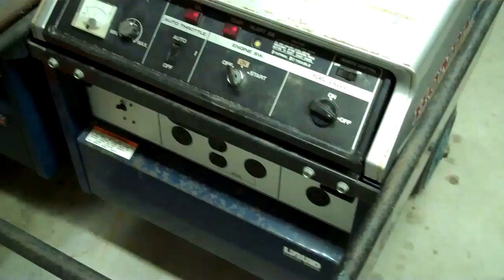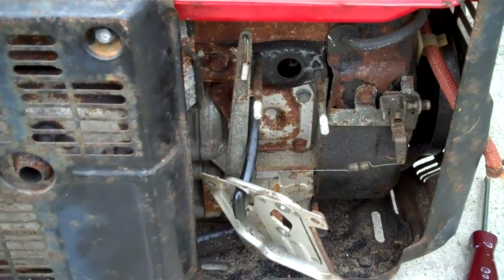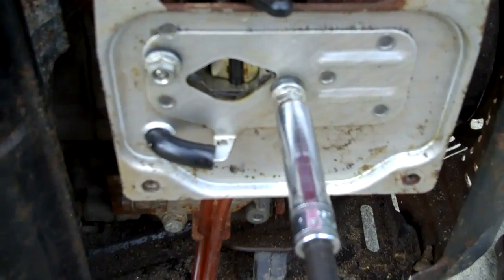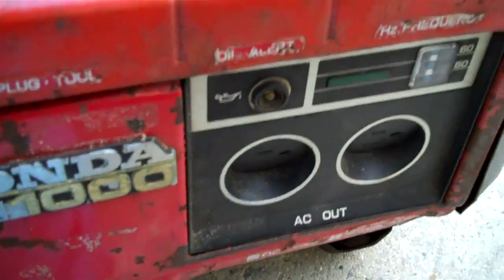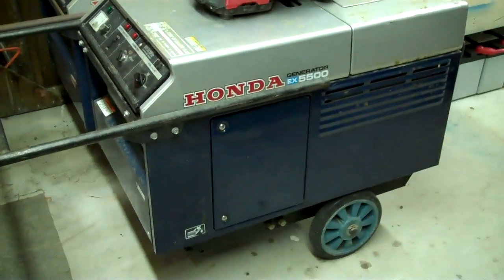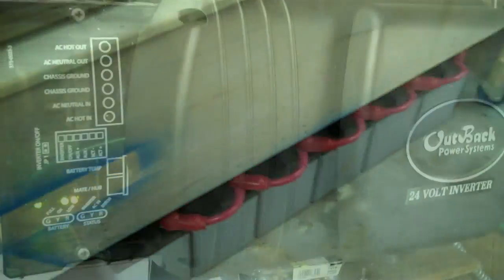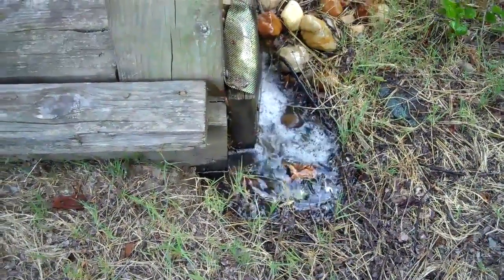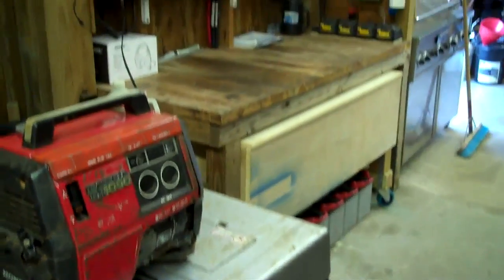"GENERATORS" TWO IS BETTER THAN ONE IN A LONG TERM POWER OUTAG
After going through many power outages and some long term. This is just my take on generators. If I had only one choice for an extended power outage I would choose a small generator that could run five times longer on a gallon of gas and run things that really count.